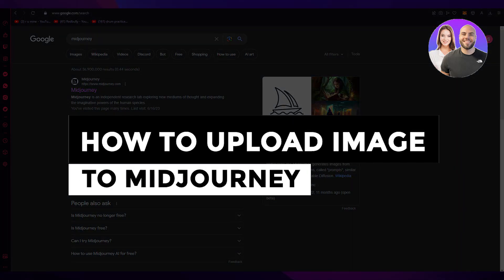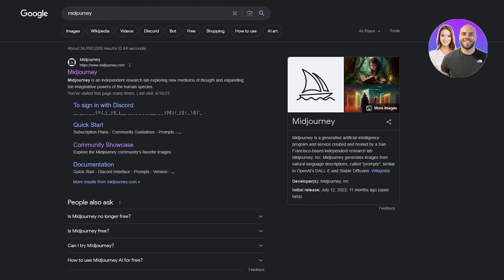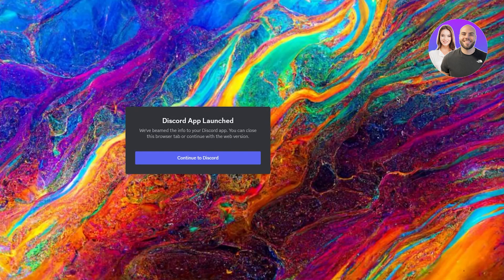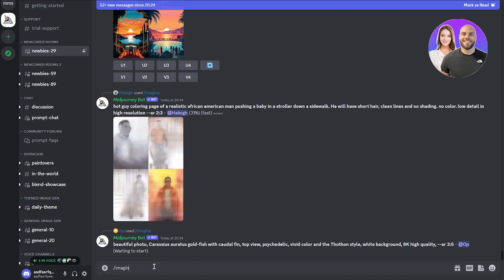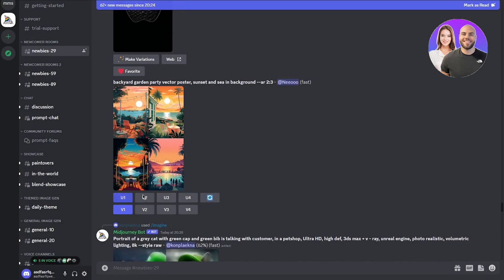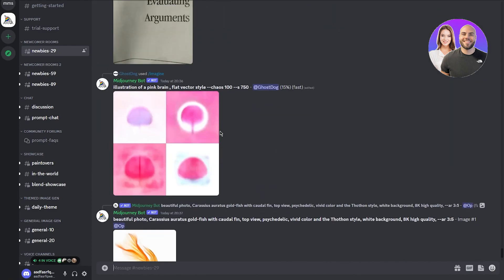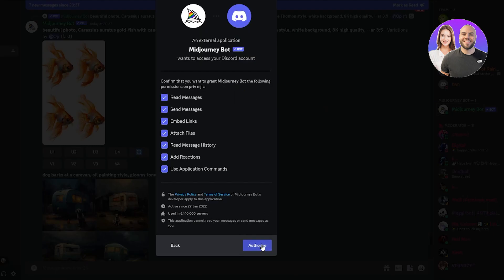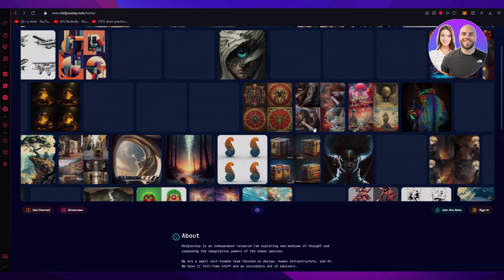How To Upload Image To Midjourney 2026 (Step-By-Step)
G

In this video, we show you how to upload an image to MidJourney. This step-by-step tutorial makes it super easy to follow, and you’ll be able to upload and use your images quickly — perfect for beginners and anyone exploring AI image creation.